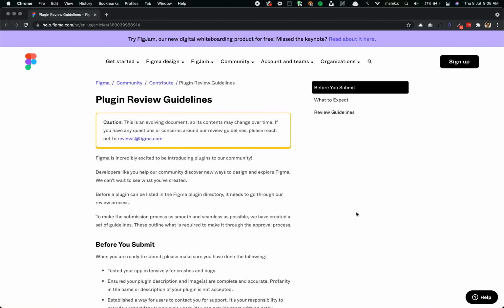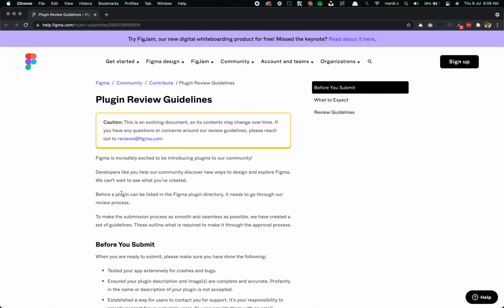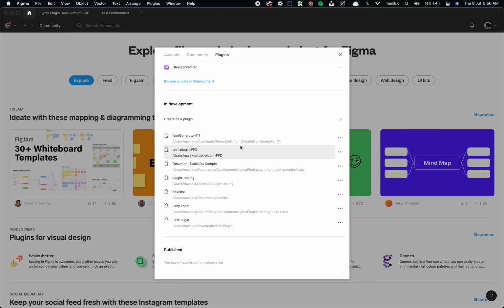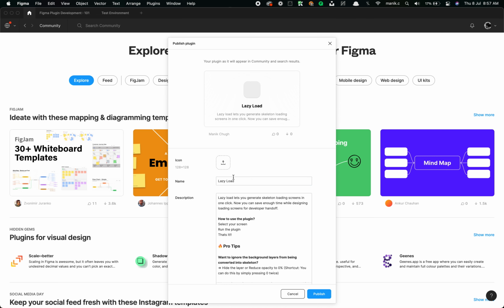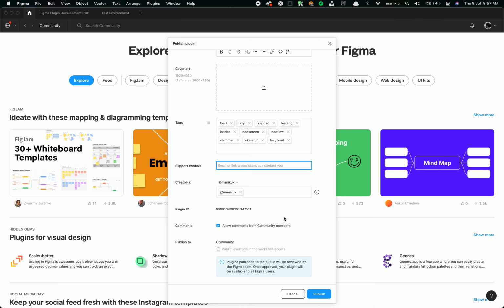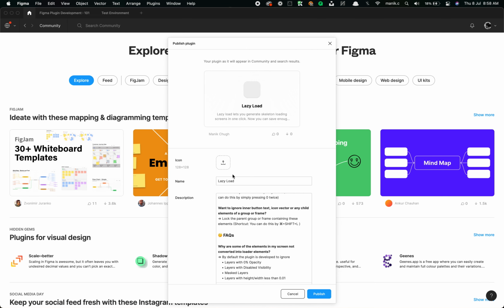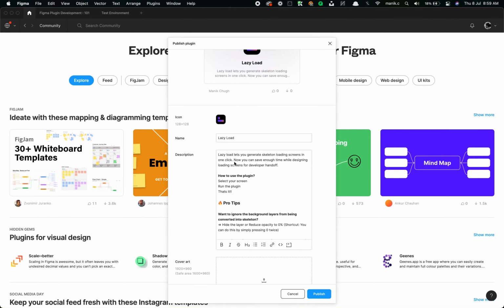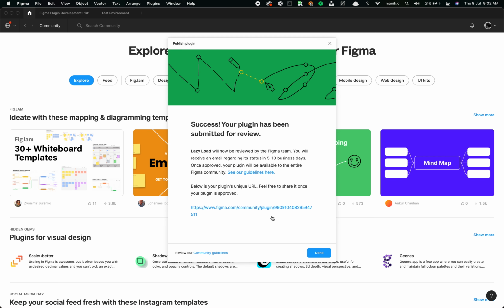Figma plugin development - Publishing the Plugin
This video is the tenth and final part of the mini-course 'Figma plugin development'. In this video, we go about publishing our plugin to Figma Community where we learn about multiple steps involved in the journey of making your plugin live for the public.

In the previous video in this course, we cover some edge cases which make the plugin work with complex user flows and support majorly identified exceptions.